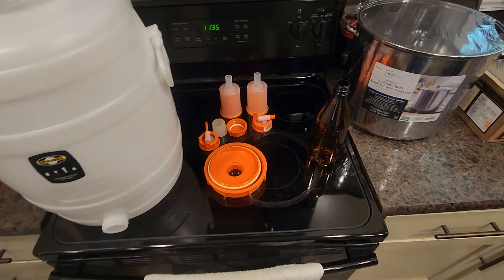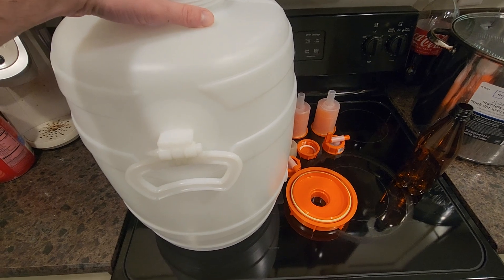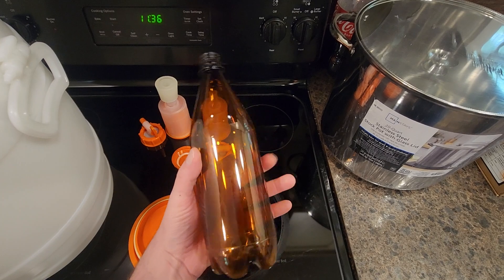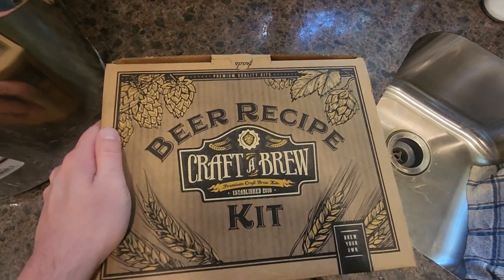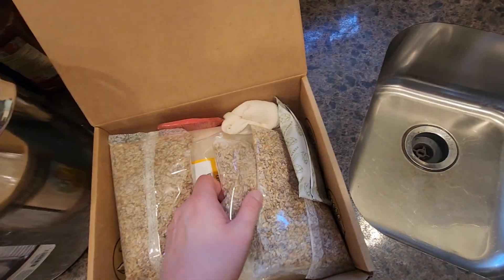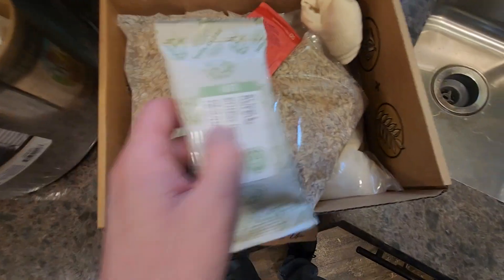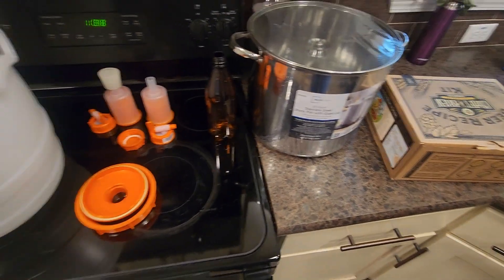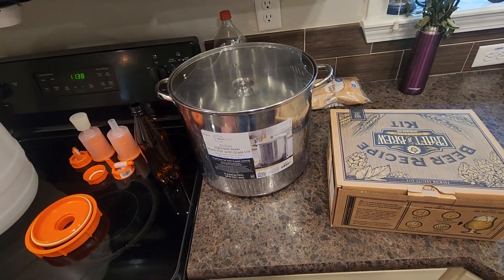My Beer brewing setup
Speidel Plastic Fermenter-30L (7.9 gal), 30L, White

Coopers DIY Beer 740ml Oxygen Barrier Home Brewing Beer Bottling Set, Qty. 15, Brown

Craft a Brew - Beer Recipe Kit - Oktoberfest Ale - Home Brewing Ingredient Refill - Beer Making Supplies - Includes Hops, Yeast, Malts, Extracts - 5 Gallons